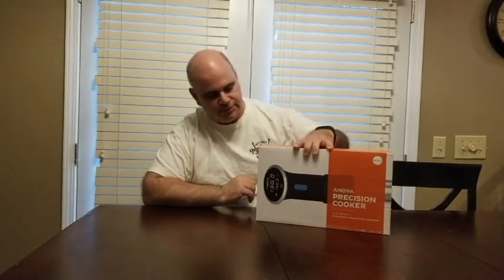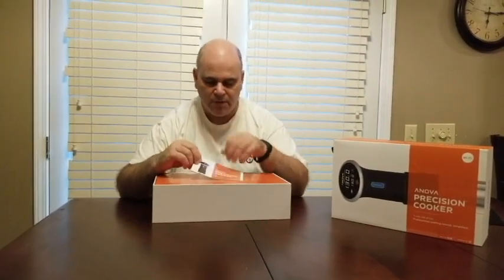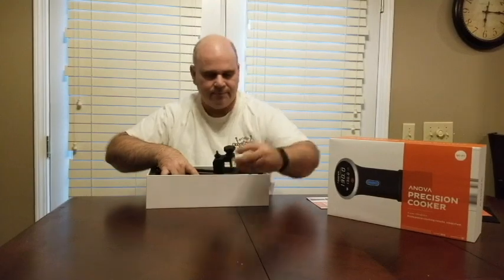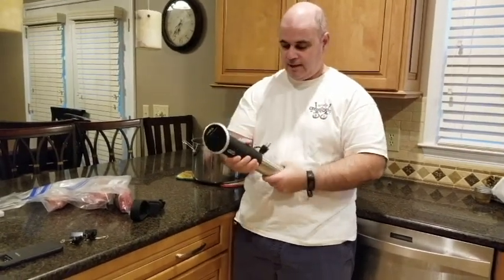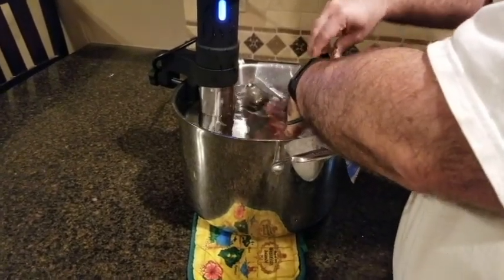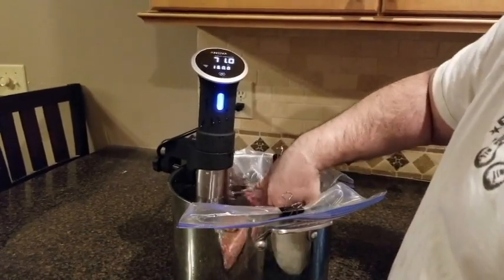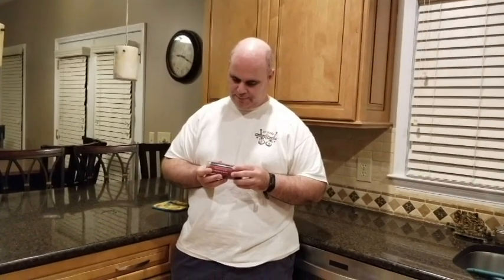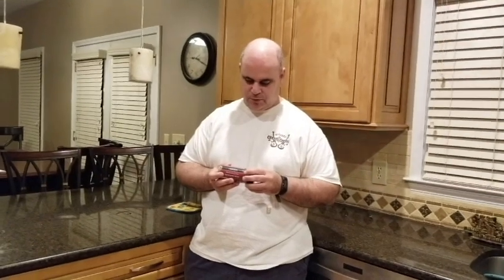Anova Sous Vide Precision Cooker Wifi 900 Watt Version - Setup, First Impression and Review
Showing the setup of the Anova Sous Vide Precision Cooker.  Following the setup, I provide first impressions and a review.